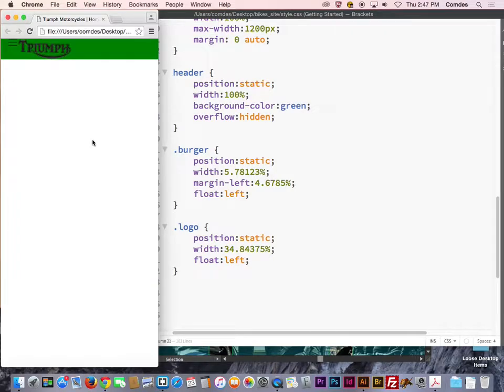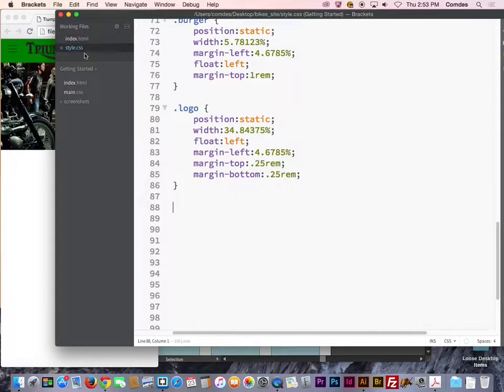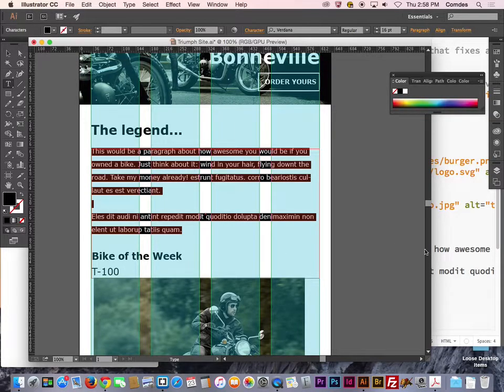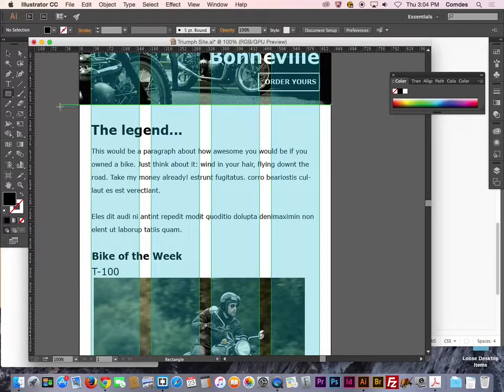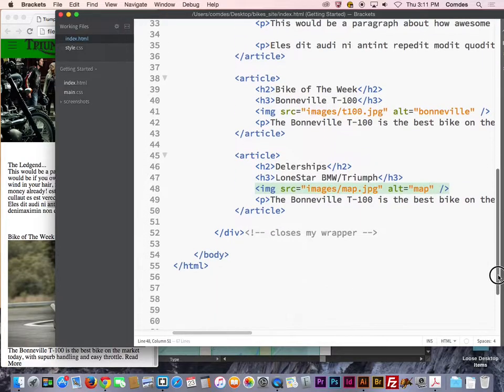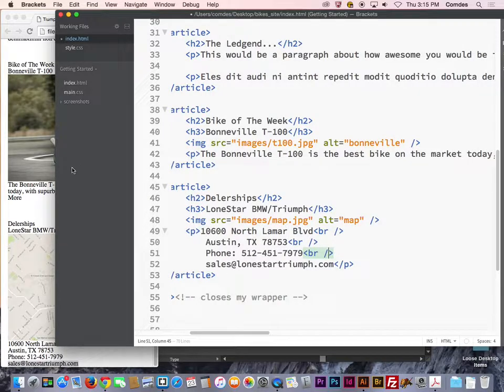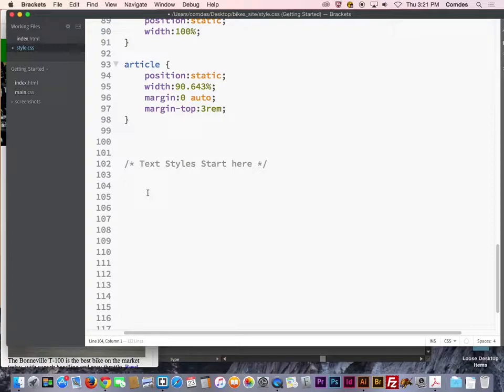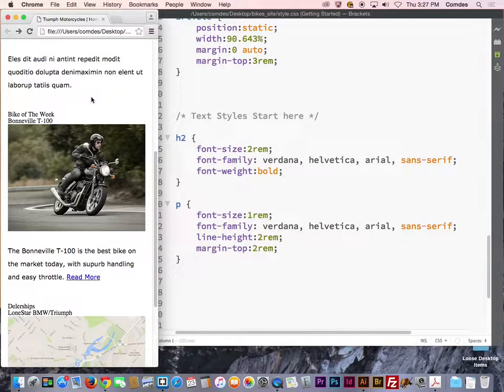Bike Site Part02